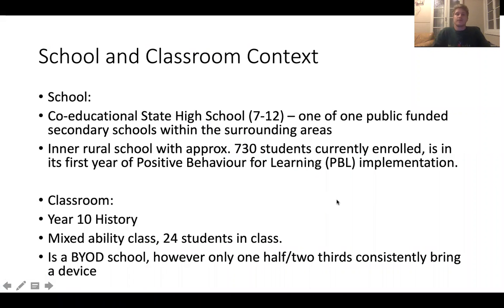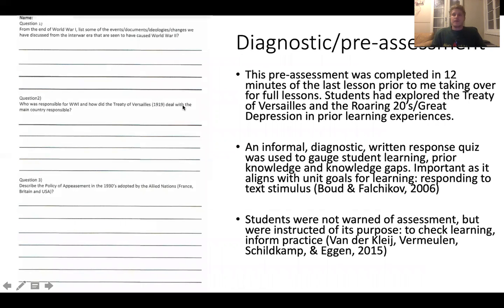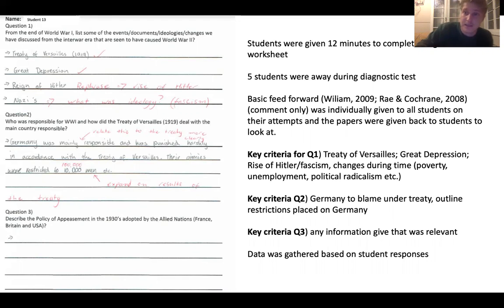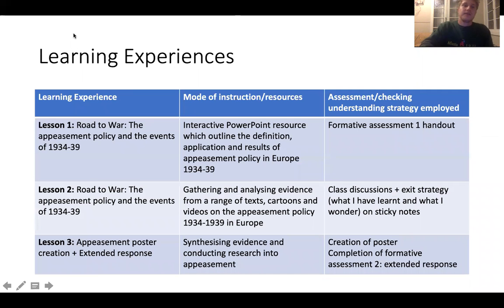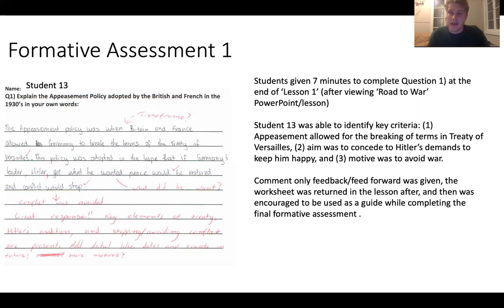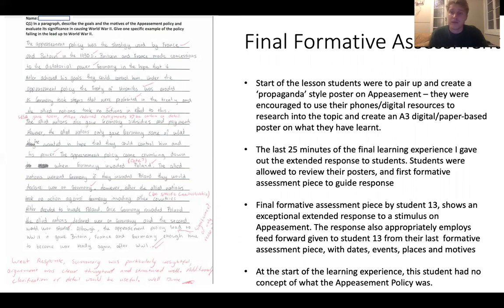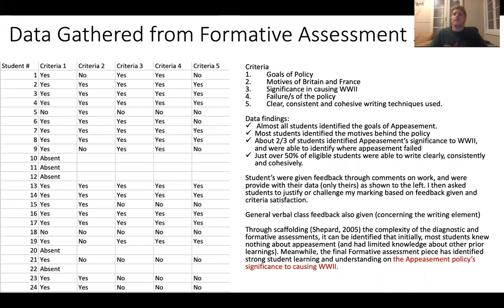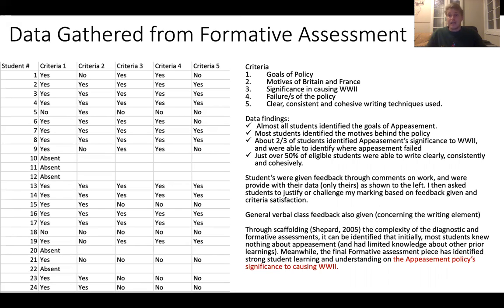New Final EUB343 Professional Showcase Michael Miller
2019 Michael Miller's EUB343 professional showcase updated